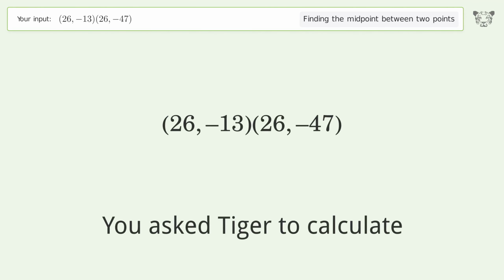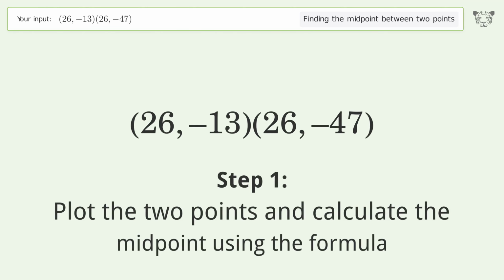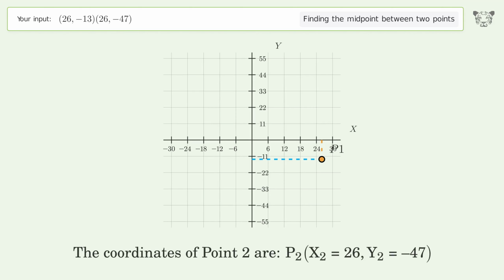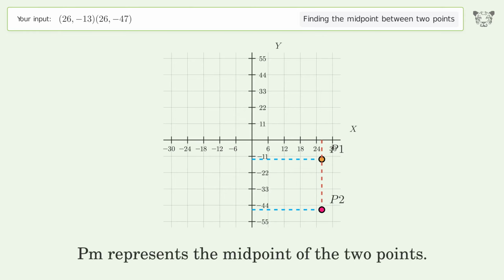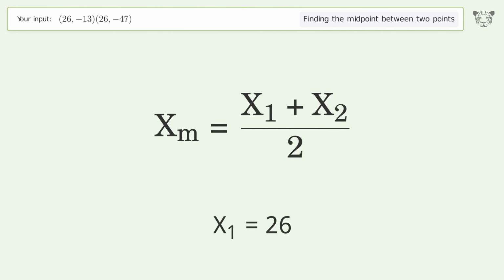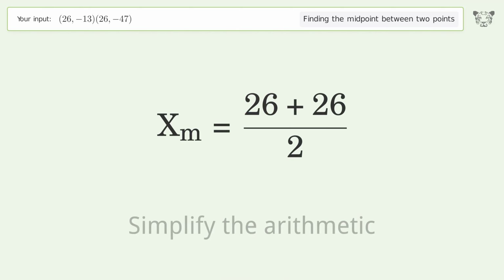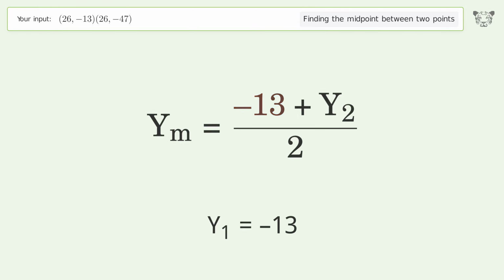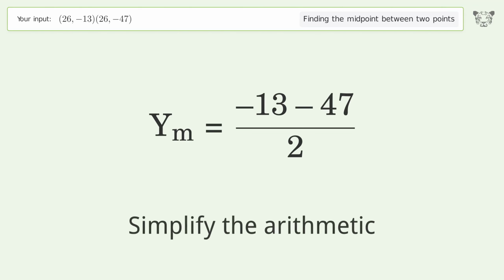Find the midpoint between two points p1 (26,-13) and p2 (26,-47): Step-by-Step Video Solution